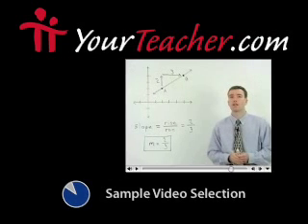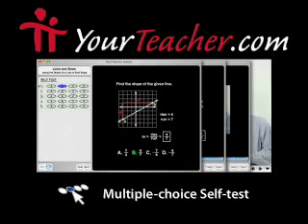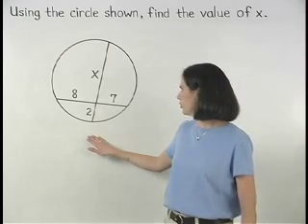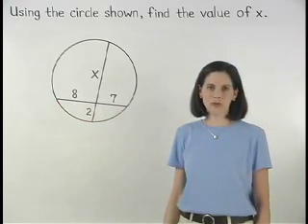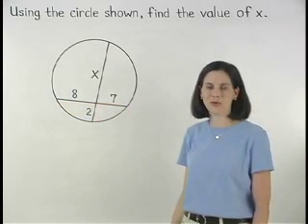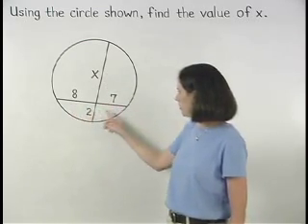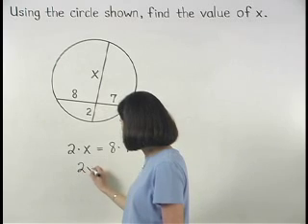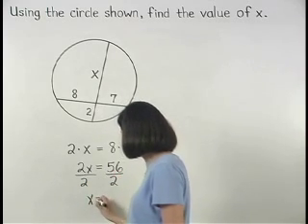Plane Geometry - MathHelp.com - 1000+ Online Math Lessons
YourTeacher.com - offers comprehensive help with Plane Geometry featuring a personal math teacher inside every lesson!